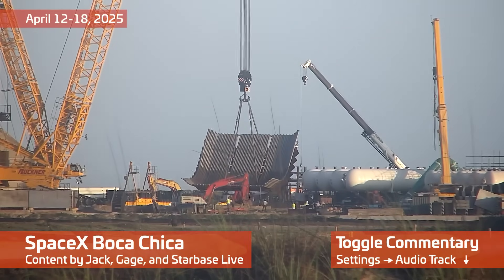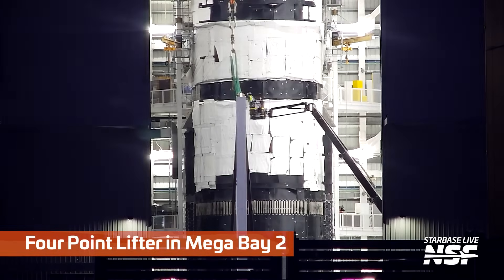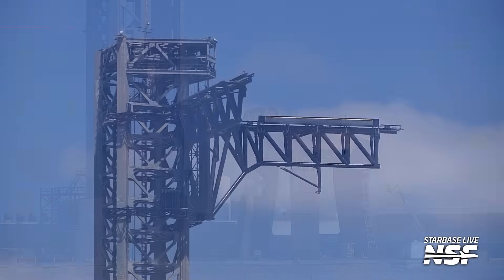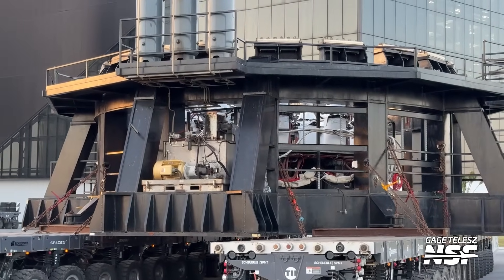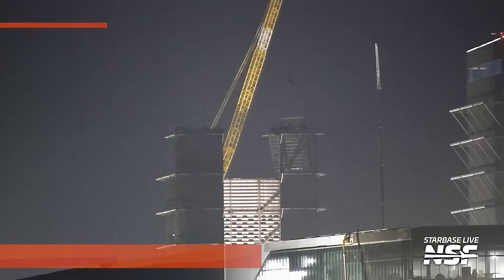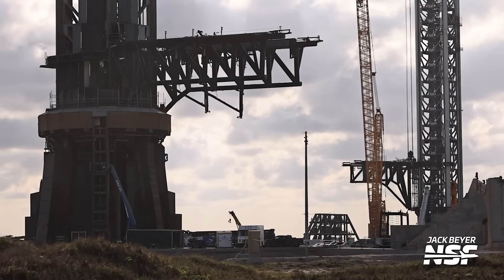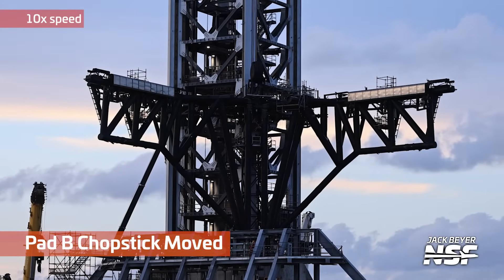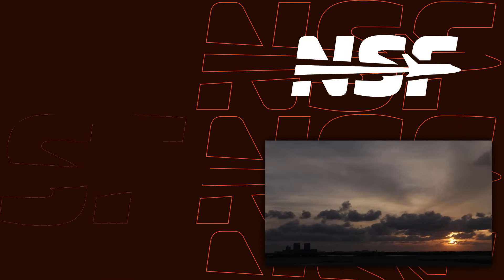"They're Moving Pretty Quickly There" | SpaceX Boca Chica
The High Bay approaches its inevitable end, Hot staging ring plays musical chairs, and Pad B build out continues.

🤵 Hosted by John Galloway (@KSpaceAcademy) in English, Adrian (@BCCCarcounters), and Alex (@Alexphysics13).
🎥 Video from Jack (@theJackBeyer), Ceaser Garcia and Starbase Live.

Timestamps:
0:00 Flame Bucket Lifted Into Trench
0:16 High Bay Part Removed
0:27 Deluge Y Pipe Delivered
0:43 Second Flame Bucket Installed
1:11 Deluge Pipe Installed
1:21 RVac 499 Moved Into Mega Bay 2
1:30 Second RVac Moved Into MB2
1:38 Third RVac Moved Into MB2
1:48 Four Point Lifter in Mega Bay 2
2:01 Pad B Concrete Pour
2:14 Housing Construction
2:29 Masseys Test Site
2:38 Structural Test Stand
2:47 Production and Launch Sites
2:55 The High Bay
3:11 Pad B’s OLM
3:24 The Launch Site
3:33 Pad A Chopstick Testing
4:28 Booster 17 Rolling Back
5:05 High Bay Balcony Removed
5:20 Ship Thrust Simulator
5:39 B17 Moved to Rocket Garden
6:32 The High Bay
7:09 High Bay Section Removed
7:29 Hot Staging Ring Moved Outside
7:37 Hot Staging Ring Moved Into MB1
7:53 Hot Staging Ring Lifted
8:02 The Production Site
8:10 Coyote Inspecting the Launch Site
8:55 Orbital Pad A
9:12 Orbital Pad B
9:25 Pad B’s Gantry
9:41 Pad B’s Chopsticks
9:49 Pad B Chopstick Moved
10:02 Work Continues Around Pad B
10:34 Gate Falls Over
10:41 Pad A Chopstick Testing
11:49 Possible Pad B OLM Leg
12:02 Pad B Chopstick Testing

LDAPAABJRG2UMCU3